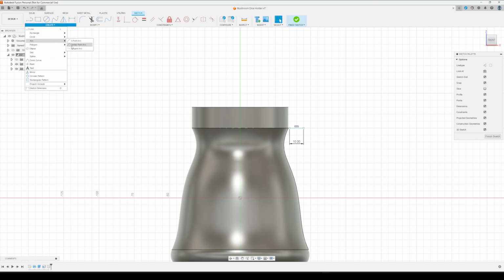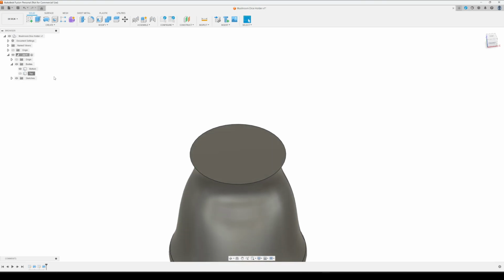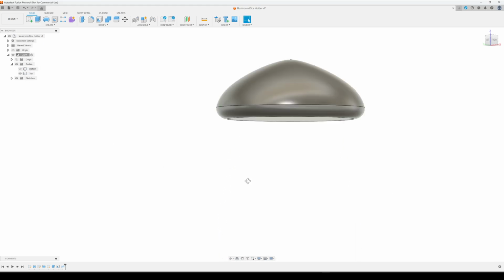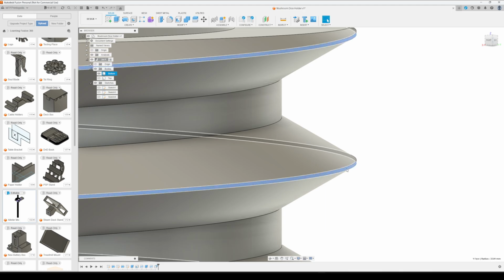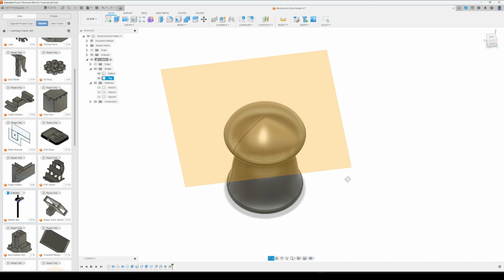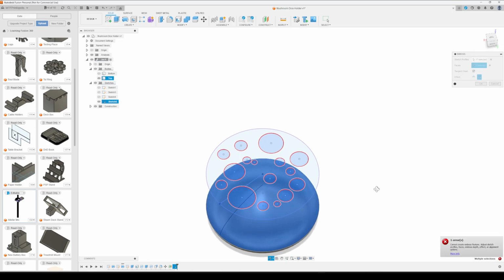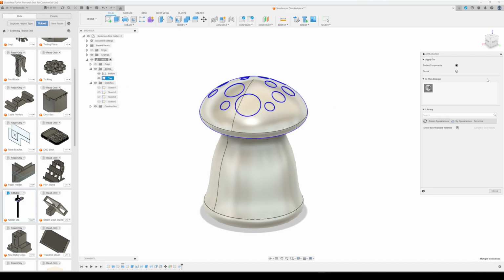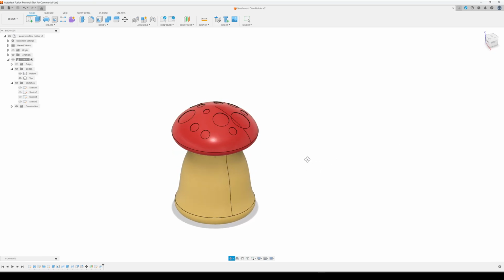Fusion 360 Tutorial - Learn to Design a Mushroom Jar in 17 Minutes!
Timecodes
0:00 Intro
0:30 Mushroom Bottom
04:21 Mushroom Top
11:23 Top Dots Emboss
16:53 Final Result

My goal here is to help people feel better about trying new ways to make things and showing that you can create art with what little knowledge you have and rolling with it while TRYING to learn new tools myself. Your vision doesn't have to be perfect, it just needs to be something you're proud of.